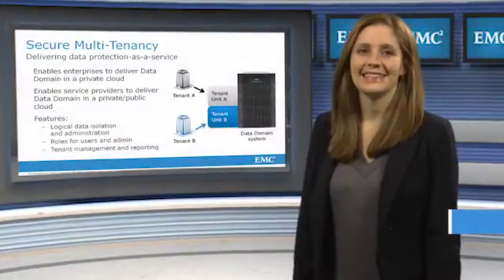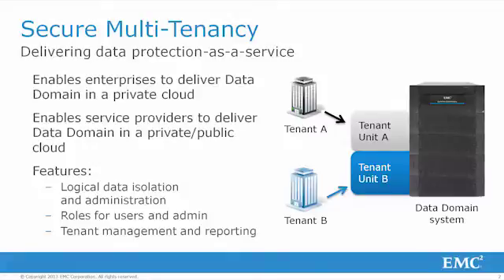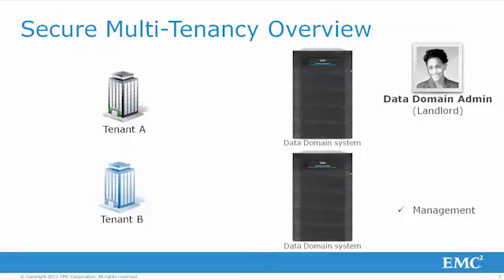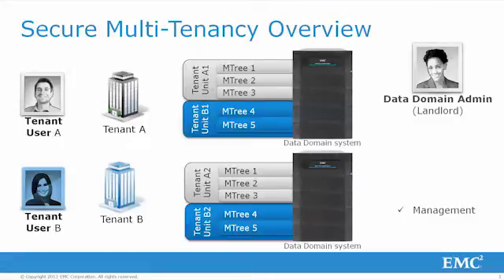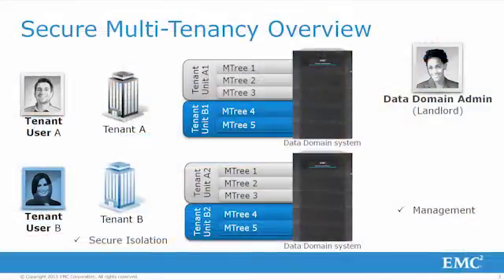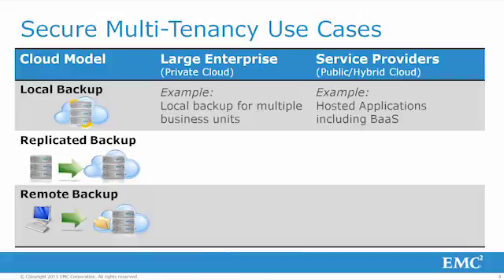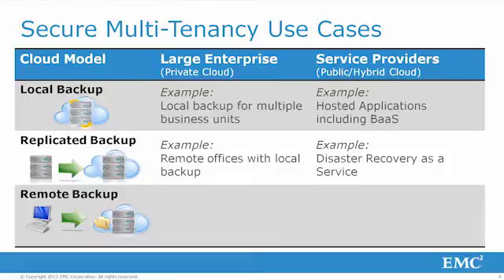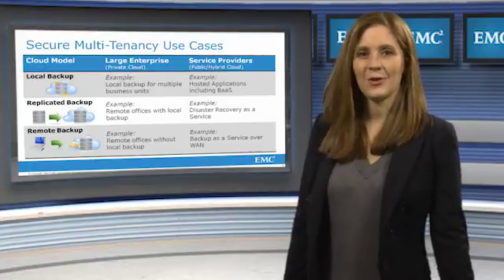EMC Data Domain Secure Multi Tenancy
This video introduces you and walks you through the features and capabilities of the newly announced Secure Multi-Tenancy support for  EMC Data Domain systems.